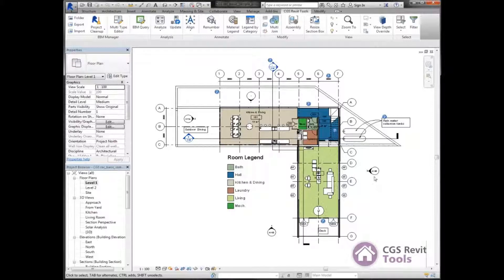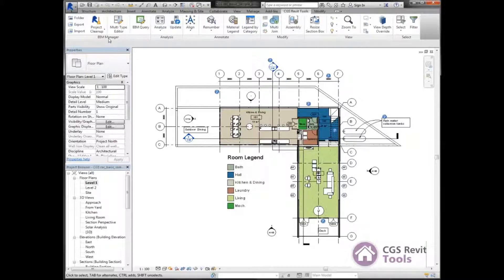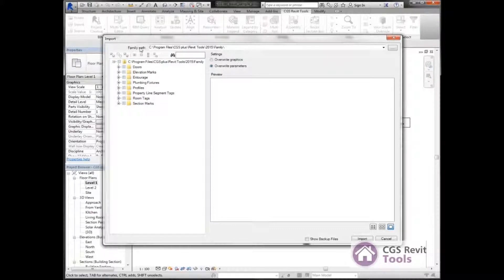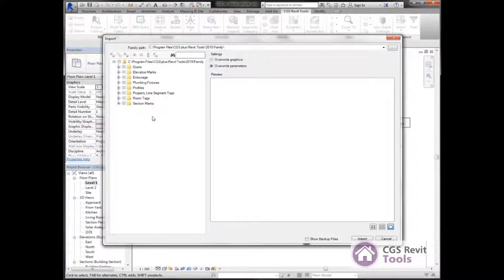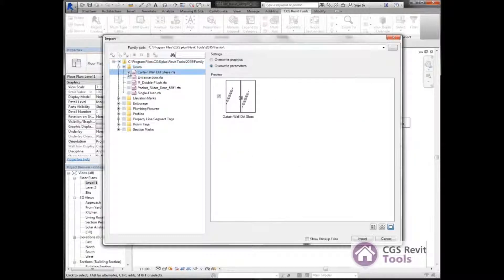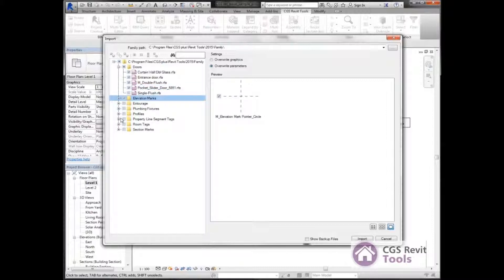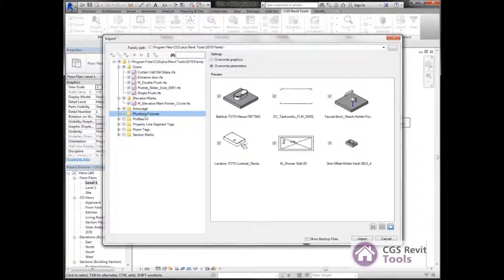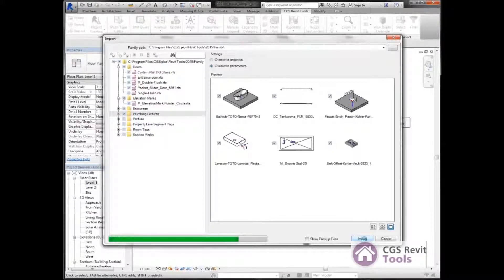CGS Plus Revit Tools - Import Families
With a tool Export/Import user can harvest all families in project. User can choose one, more or all families and import them in current project. Also user can export families into personal library.